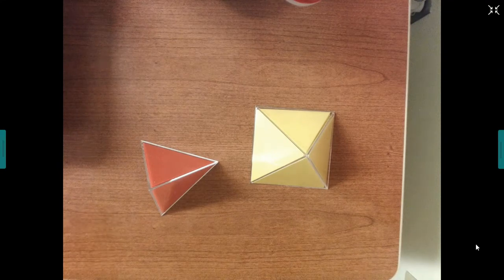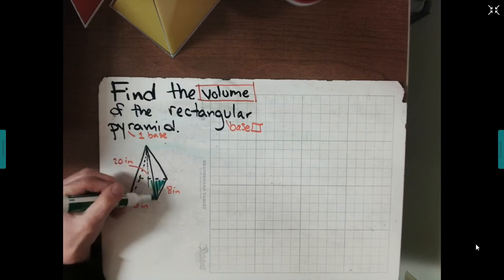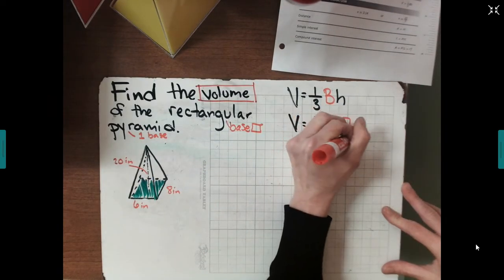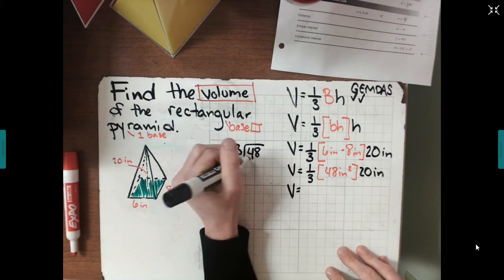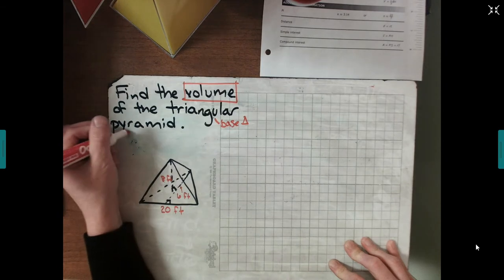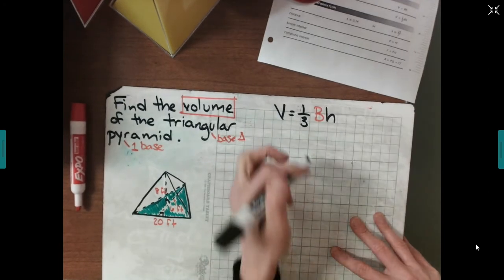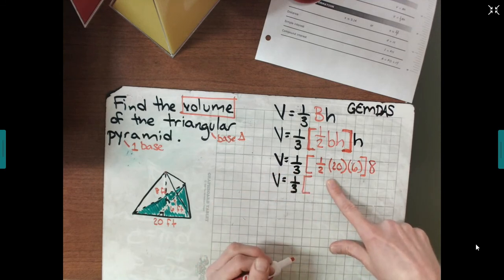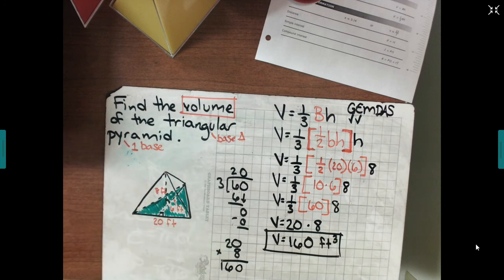U7D3: Volume of Pyramids